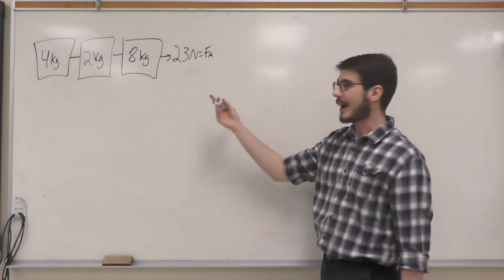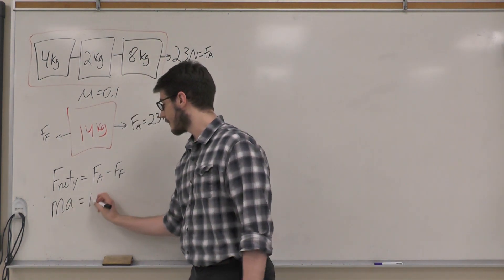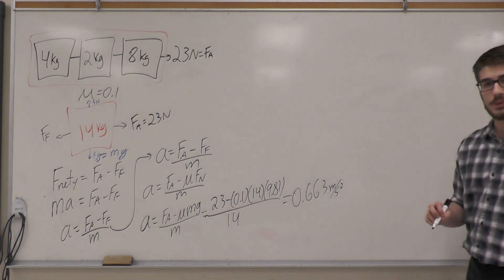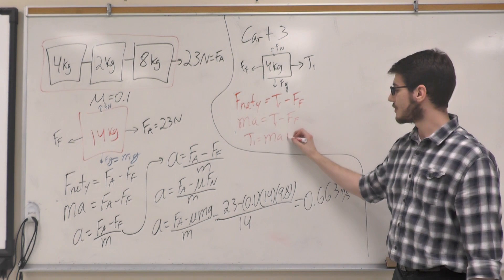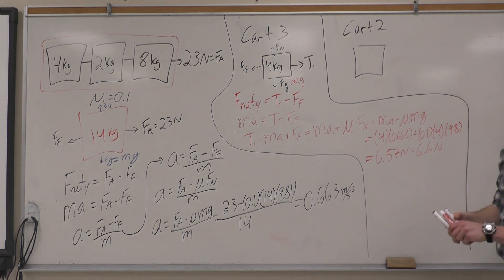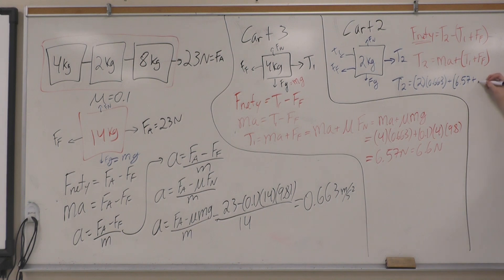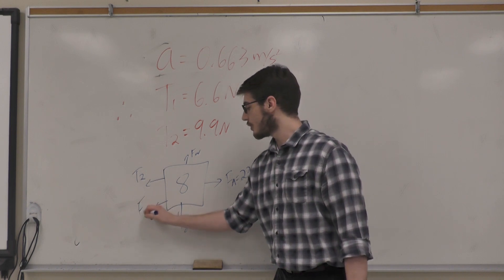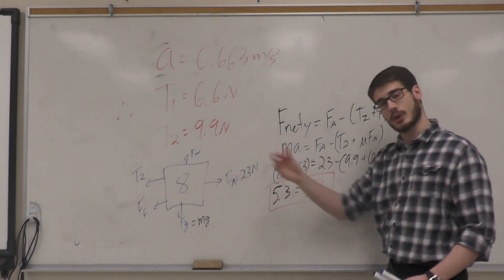Physics - Train Question with Friction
Mr. Cardona solves a train question to solve for the tension present between the train's carts.